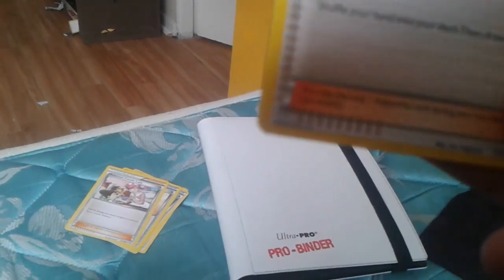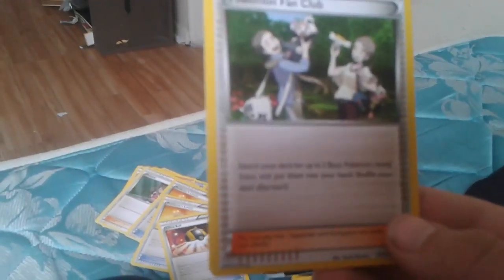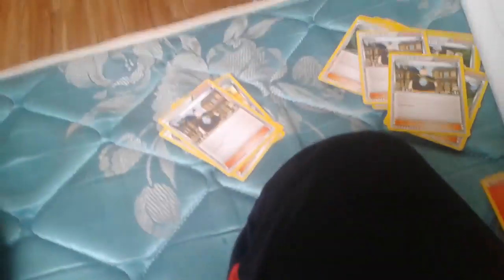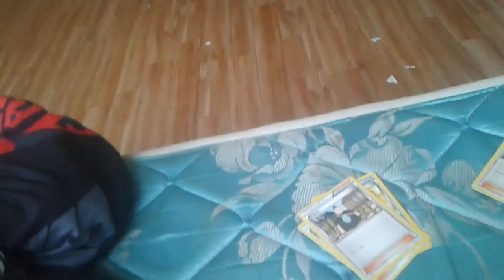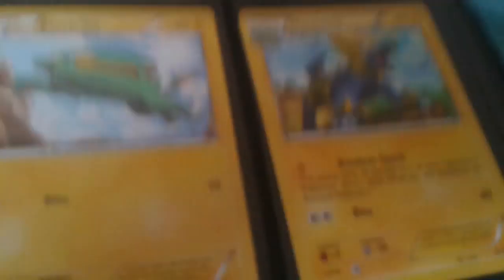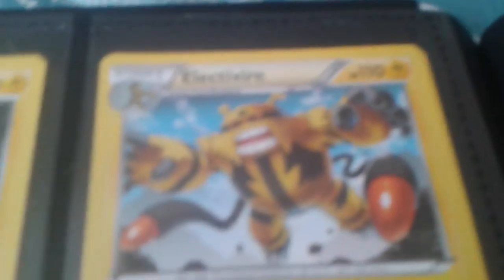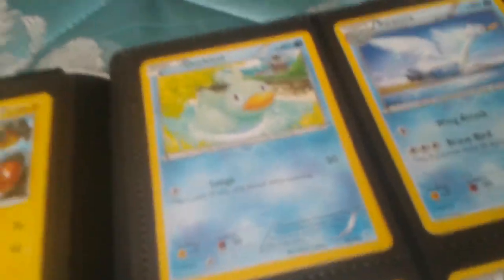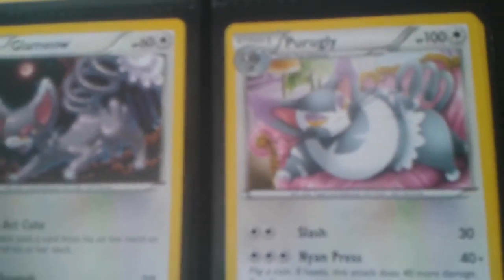Pokemon reveiw part one